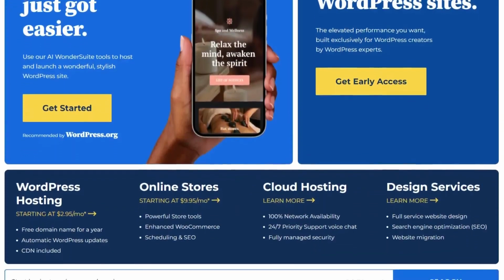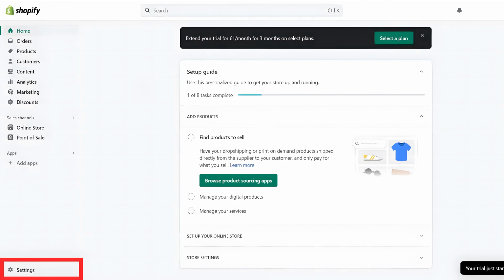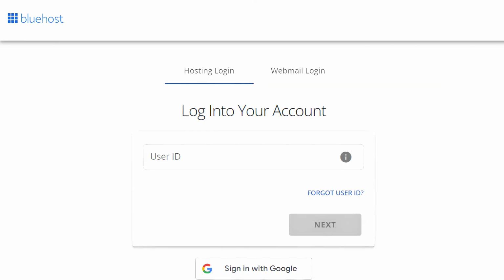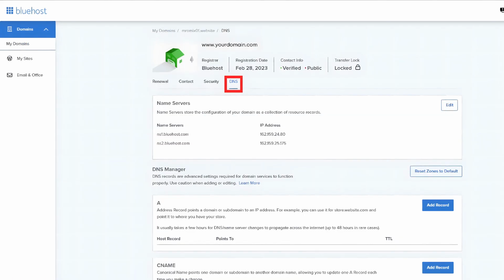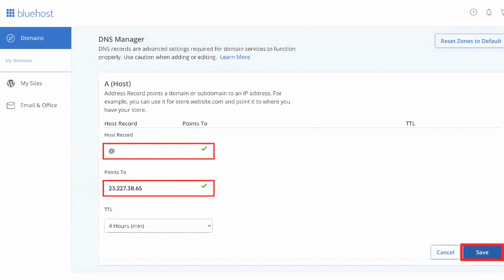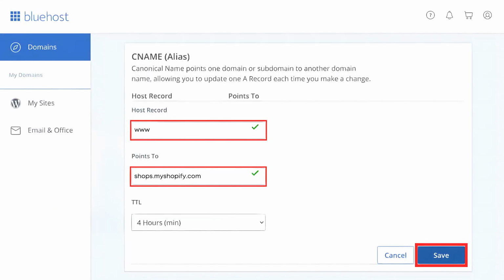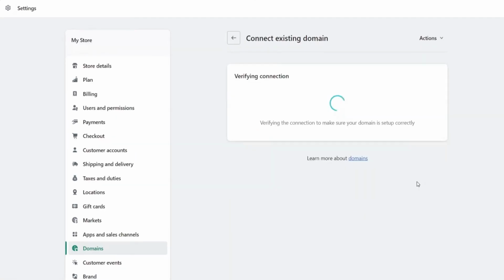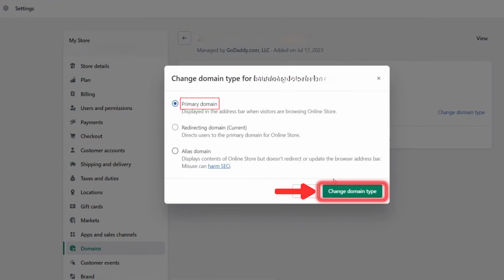How To Connect Bluehost Domain To Shopify 2024 (Step By Step Guide Under 2 Minutes)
Records:
shops.myshopify.com.